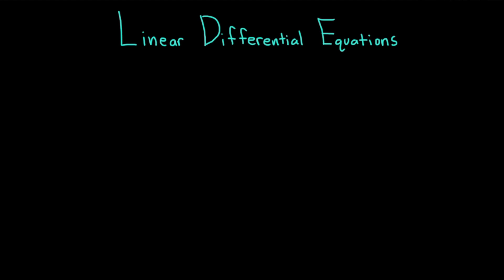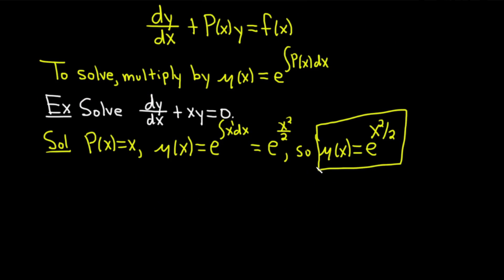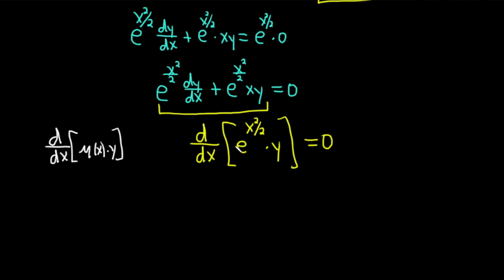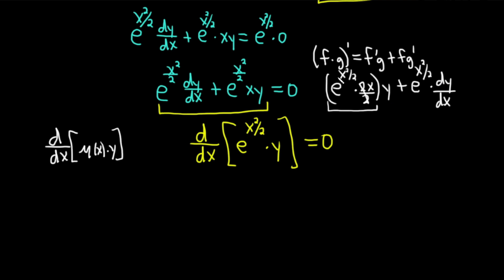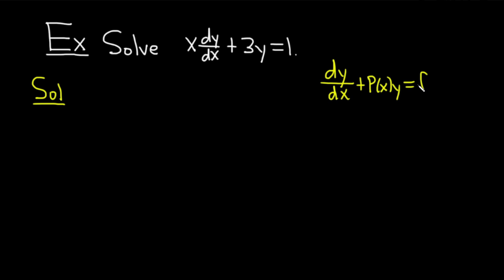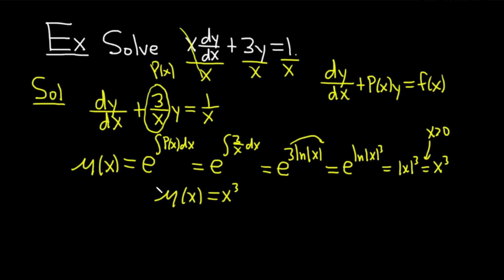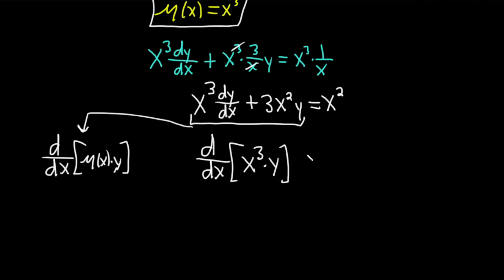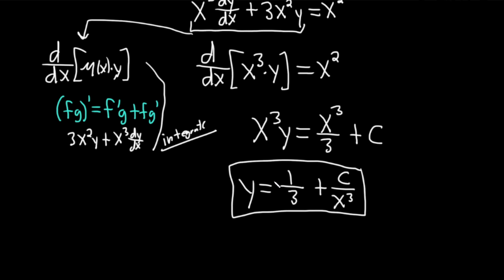Linear Differential Equations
In this video we discuss First-Order Linear Differential Equations. We start by defining what we mean by a Linear Differential Equation and give the formula for the integrating factor. Then we do two examples where we carefully go over the steps.

0:00 Introduction to Linear Differential Equations
0:37 First Example
7:12 Second Example